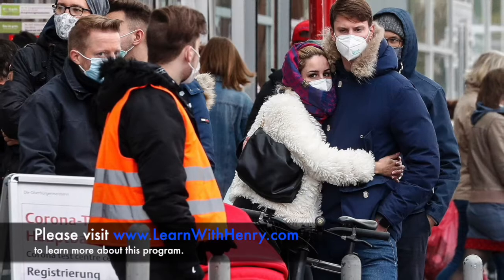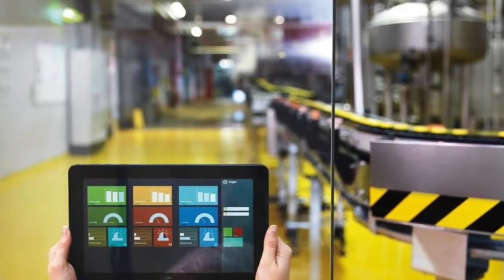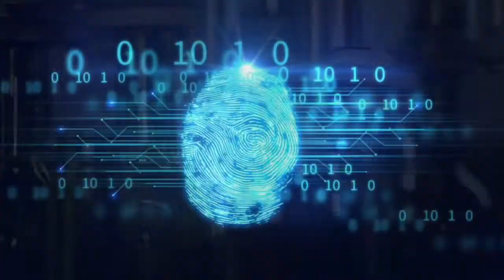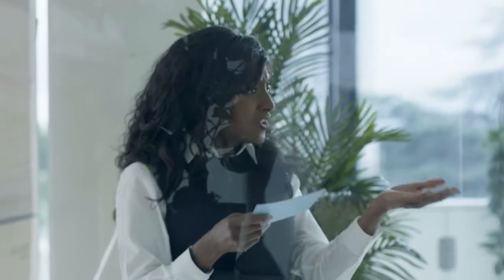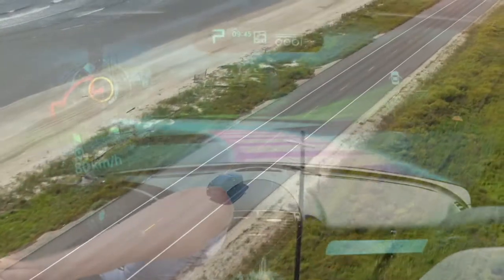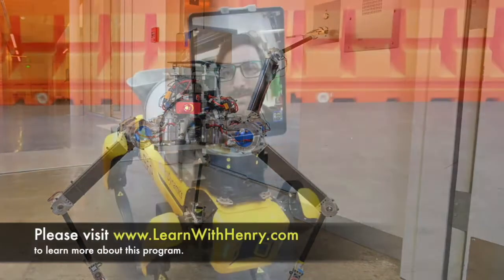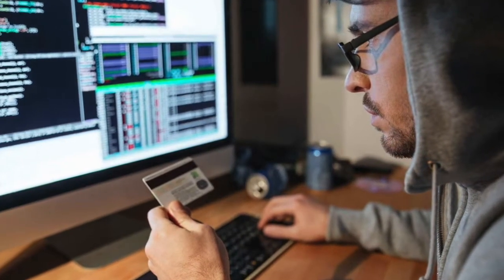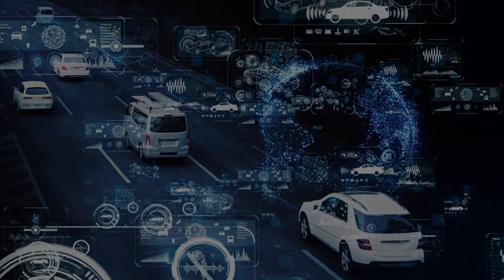Learn Learn Learn, Episode Five